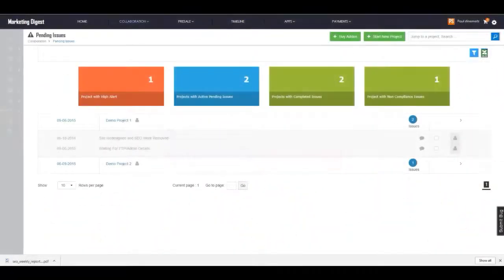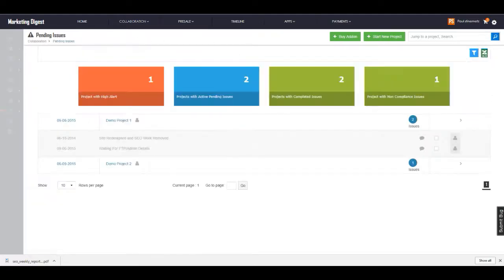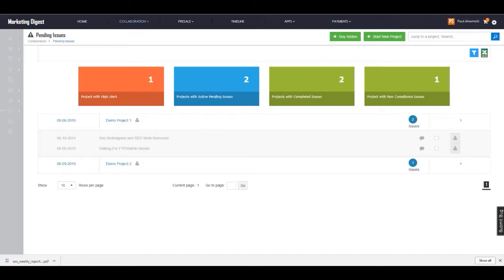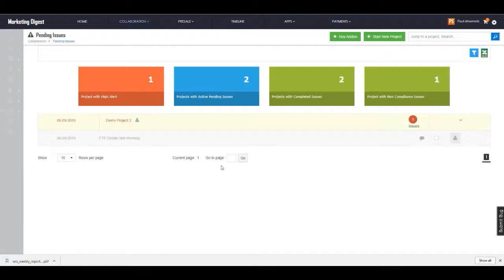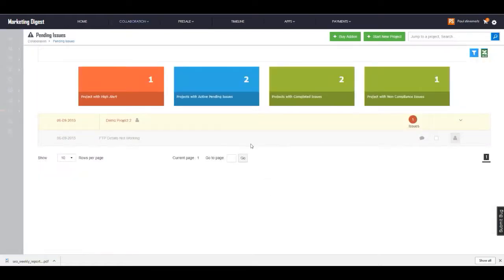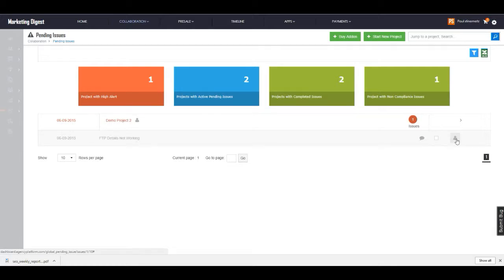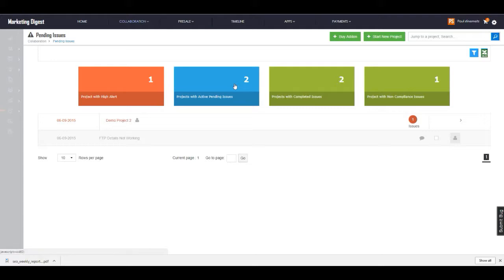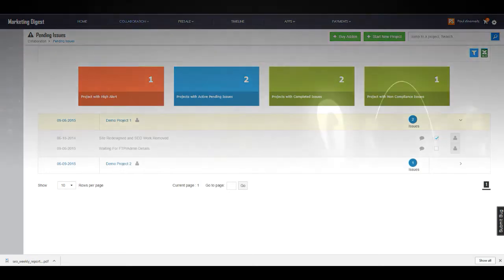Agency Platform Pending Issues 720p